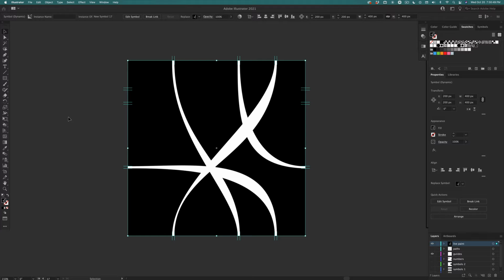Patterns 101d Part I